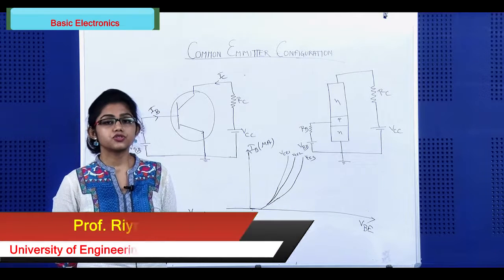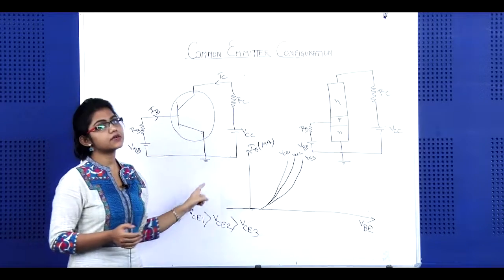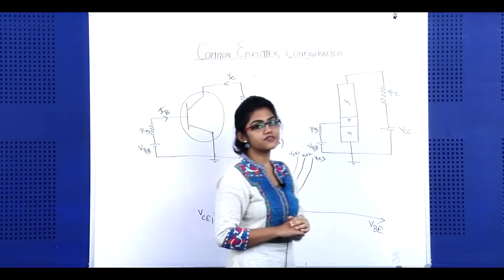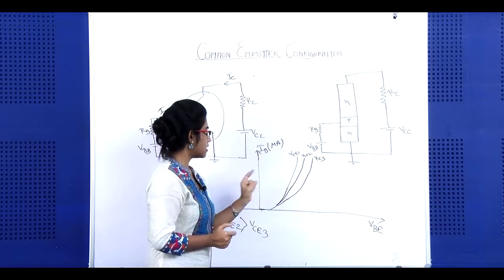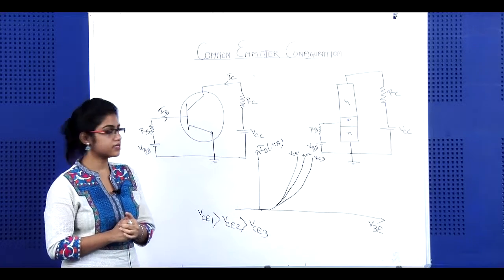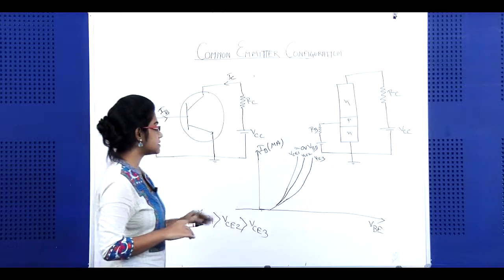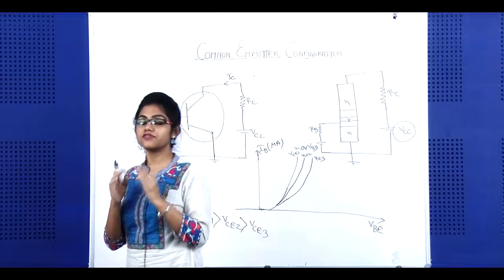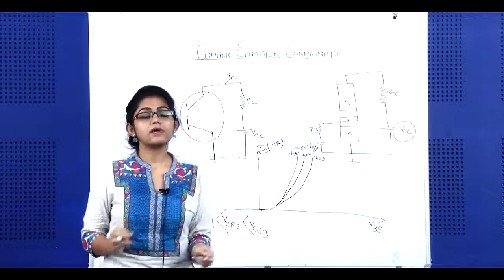Basics Electronics | LECTURE - 19| UEM | PROF. Riya Sen| Gymkhana TV | IEM